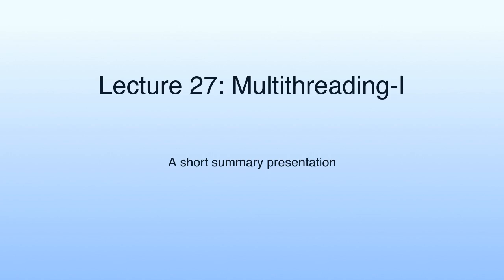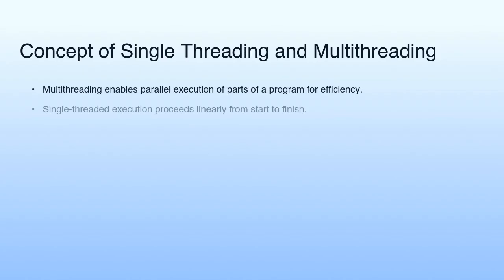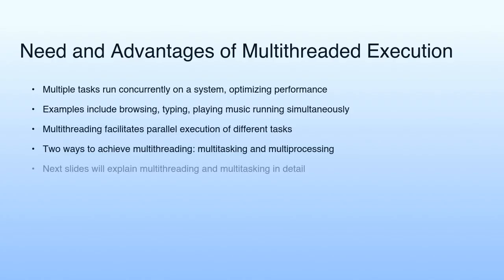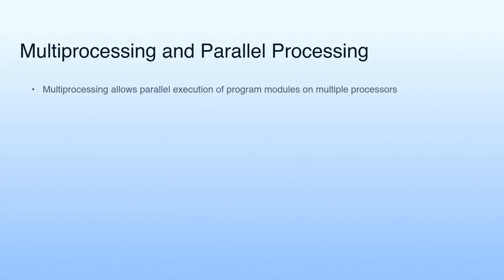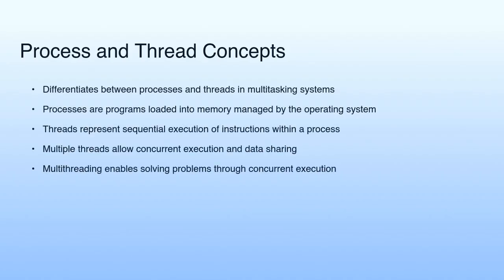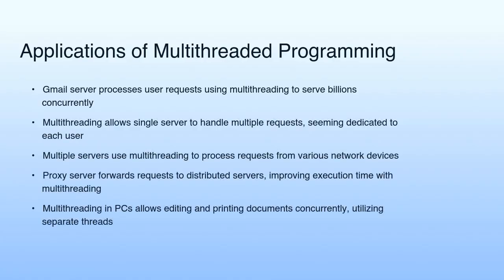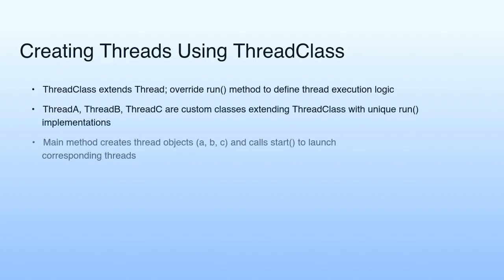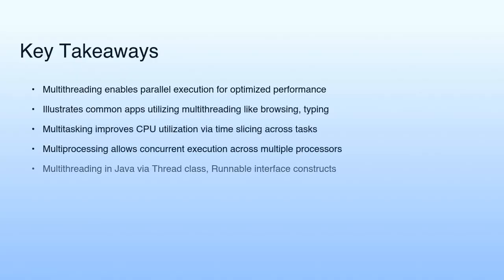Medium Summary | Lecture 27: Multithreading-I